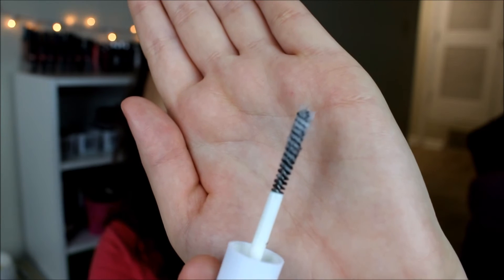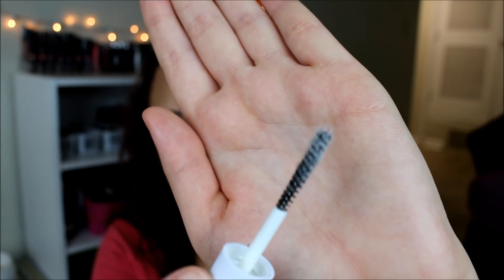July Beauty Favorites | Hate Its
Hey guys! Here is all the beauty stuff I have been loving...and some of it, not so much.

Products Mentioned:
Bath & Body Works Peony and Freesia Body Cream and Body Mist
Malie Variety Sheet Masks
Thayers Witch Hazel Toner With Rose Water
LA Colors Pressed Powders in Tan and Beige
Nyx Double Stacked Mascara
Kardashian Beauty Radiant Ombre Blush in Aglow
Physicians Formula Argan Wear Blush in Rose
Jordana Fauxbrow Shape and Set Gel
NYC Expert Last Matte Lip Lacquer in Noho Matte Nude